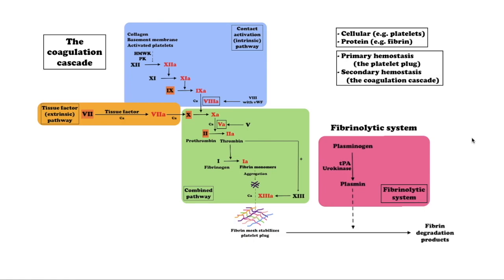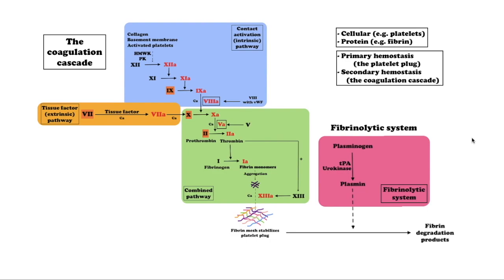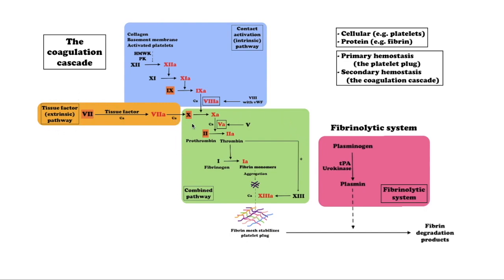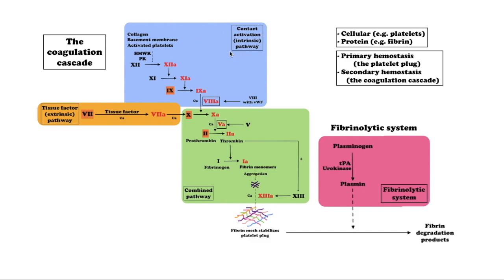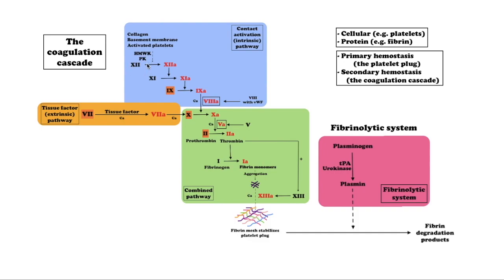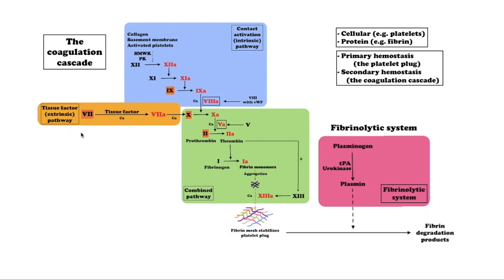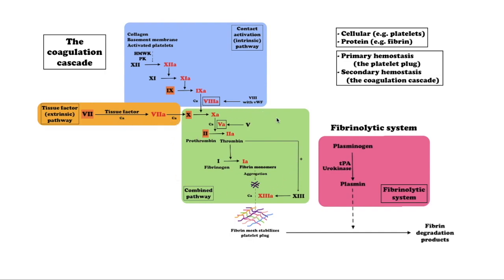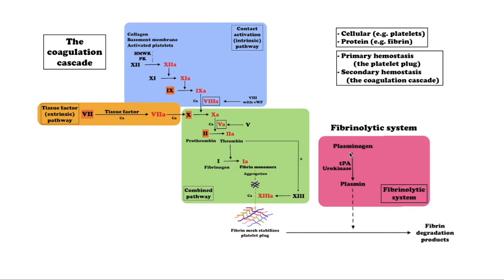Hematology: Coagulation pathway (Quick Review)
Factors in orange square  🟧  are vitamin K-dependent.
In this video:
00:11 - Coagulation is the process...
00:25 - Primary and Secondary hemostasis
01:27 - Intrinsic Pathway
02:05 - Extrinsic Pathway
02:27 - Common Pathway
03:06 - Fibrinolytic system